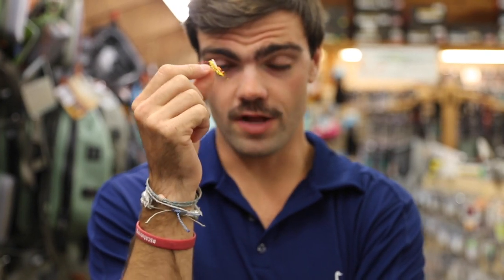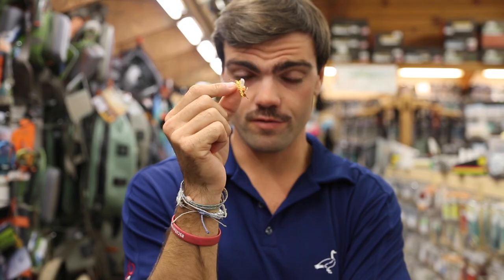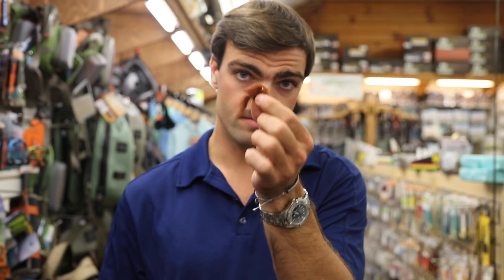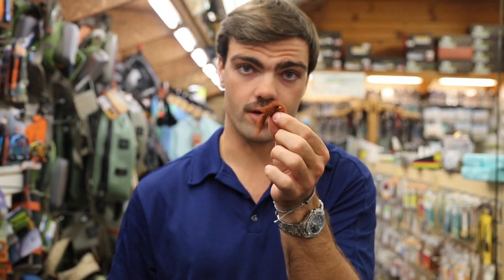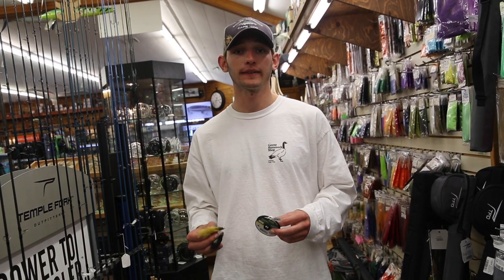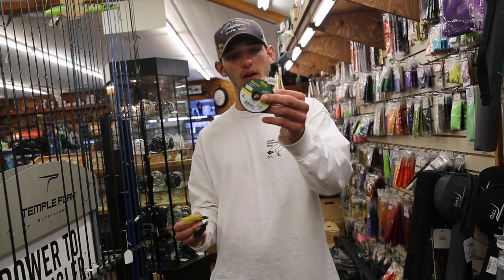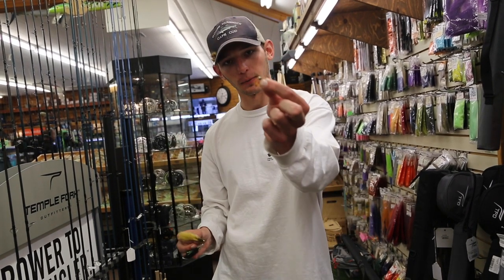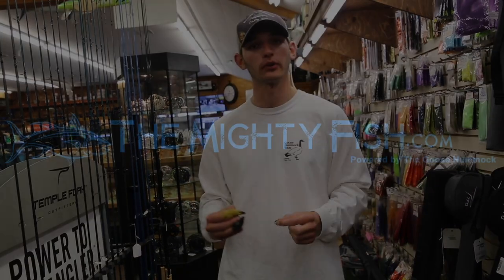Early Fall Flies and Techniques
Erik and Ian from the Goose Hummock Shops tell us about some of their favorite flies to catch Trout in the waters of Cape Cod. Goose Hummock has an extensive collection of flies and is ready to help get you onto the fish.